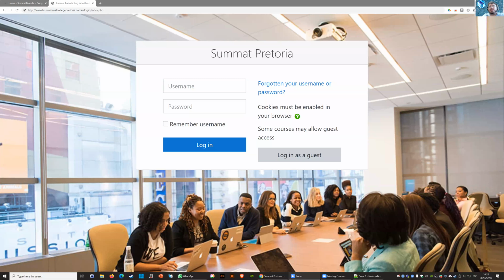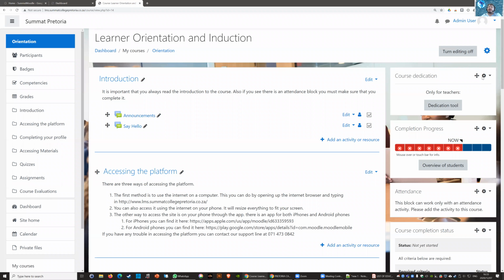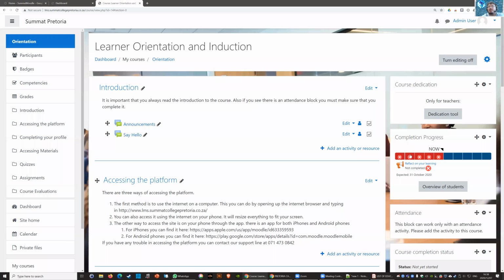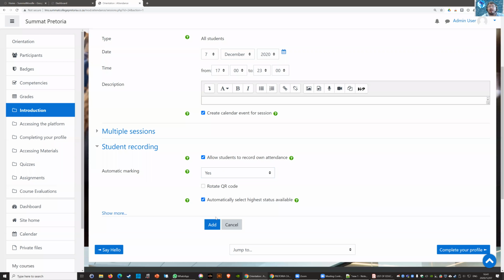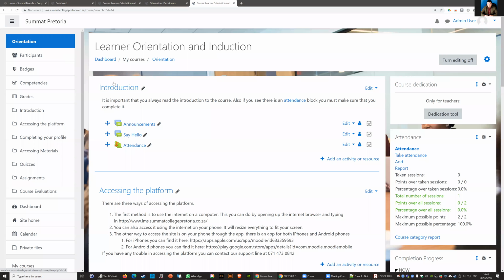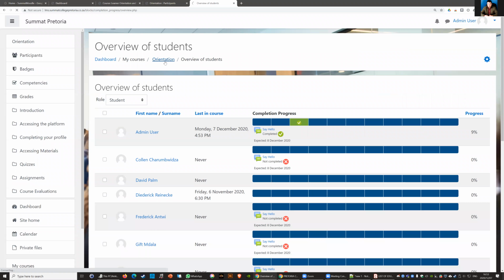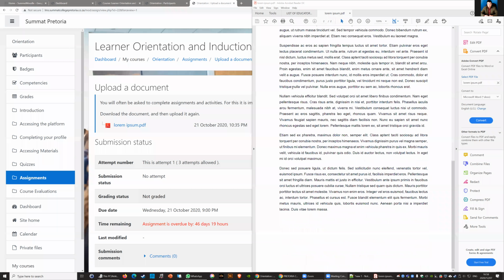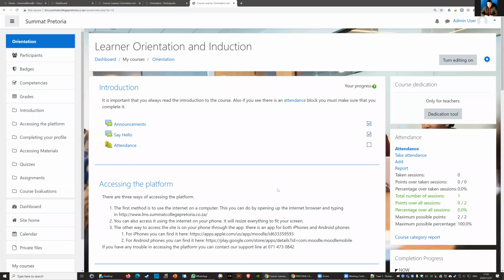7 December Summat PTA Training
This is the first training session for Summat PTA. In this we went through the introduction course. This is to make sure that they know how the site will be experienced by a learner.